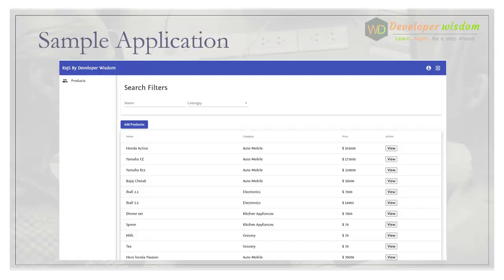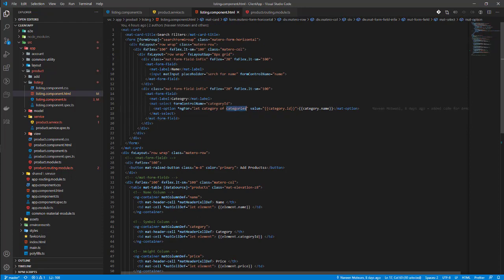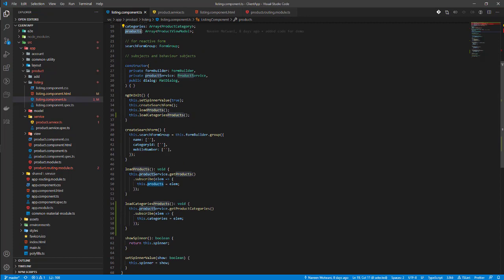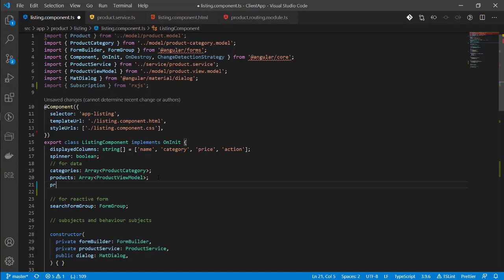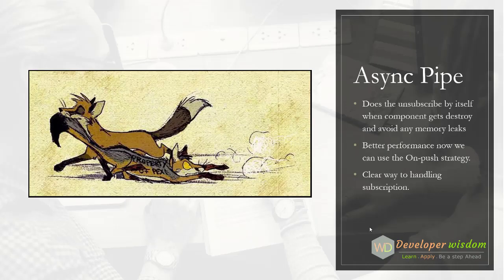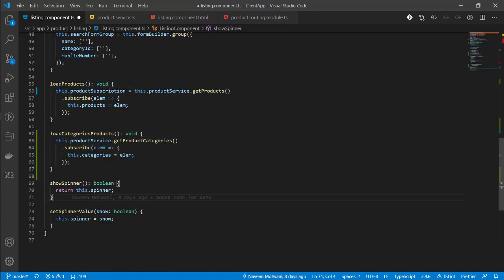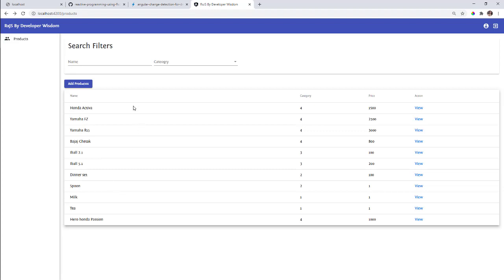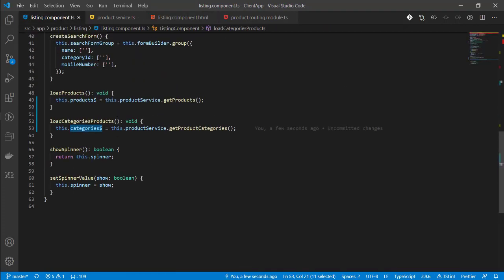What is Async Pipe in Angular.| How to use it | Explained By Naveen Motwani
In This video I have explained, what is Asnyc Pipe? Why we need async pipe? How to use it?

In reactive programming its important to clear your subscriptions and there are multiple ways to clear the subscriptions and asyn pipe is one of them.

Credits
Logo: Shaan
Sound effects:  Pigment Ajans.